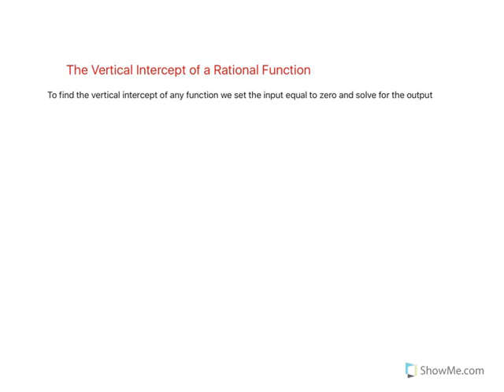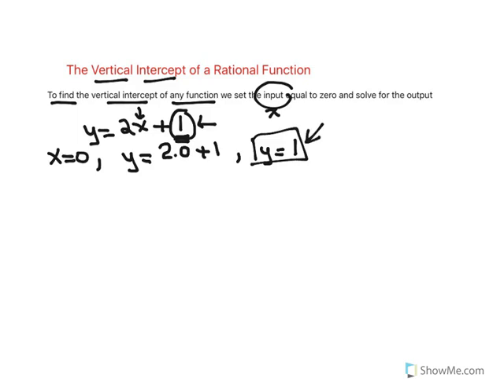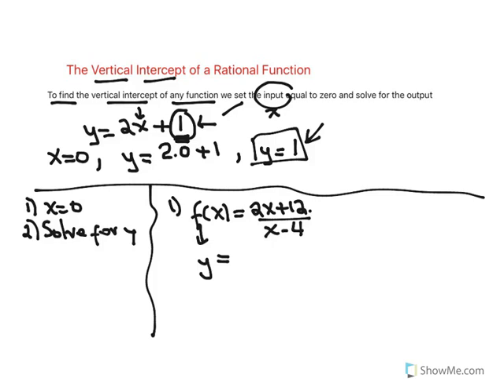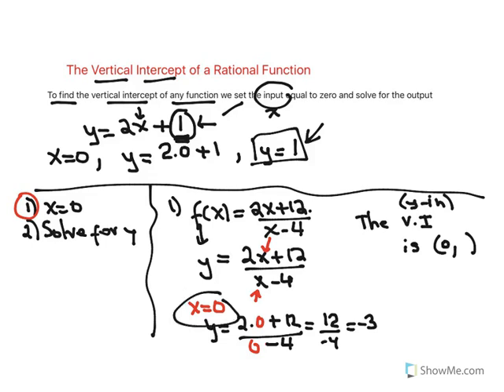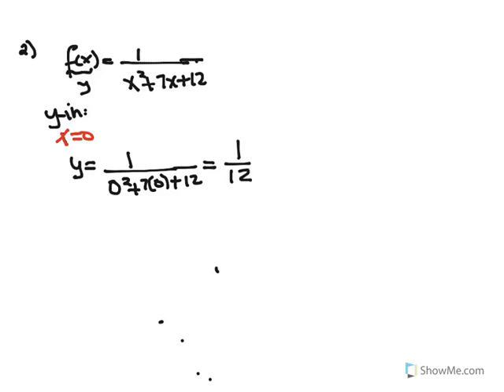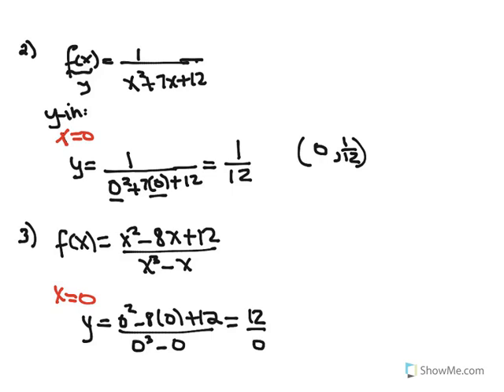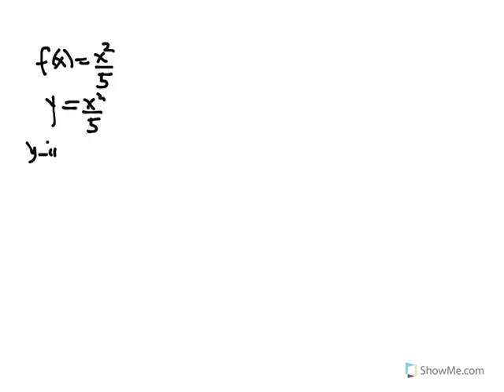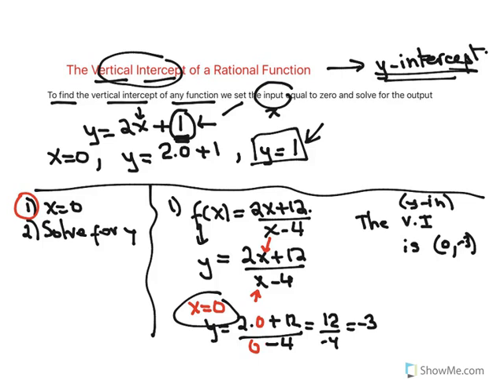The Vertical Intercept of a Rational Function